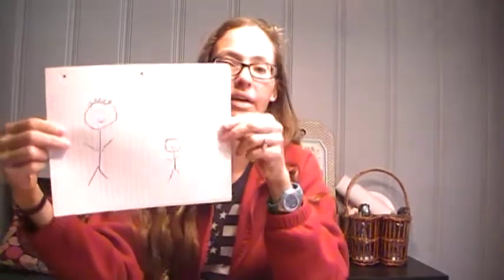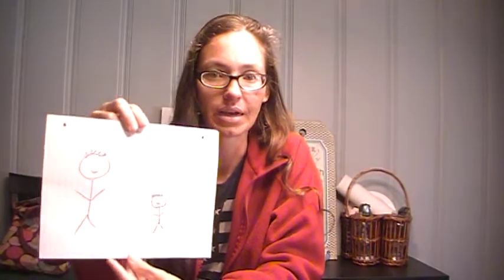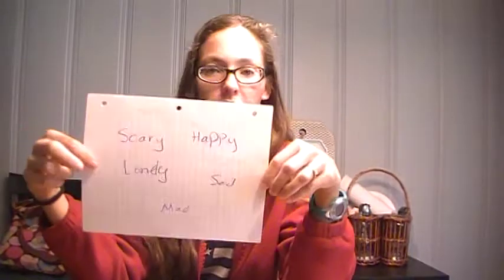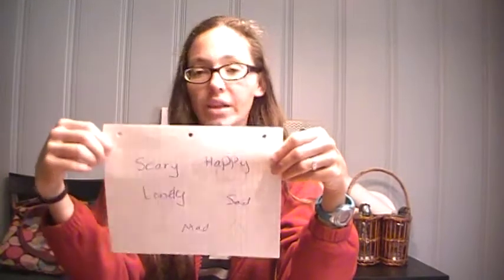Play Therapy Counseling Activities- Paper and Pen Super Cheap and Easy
6 Activities for use in counseling sessions with just paper and pen. These are easy and get your client talking.